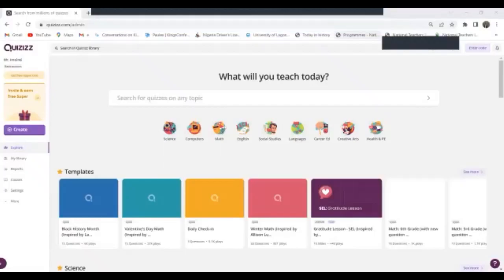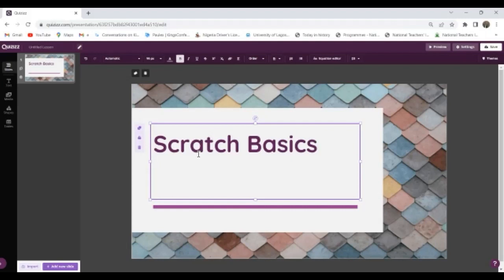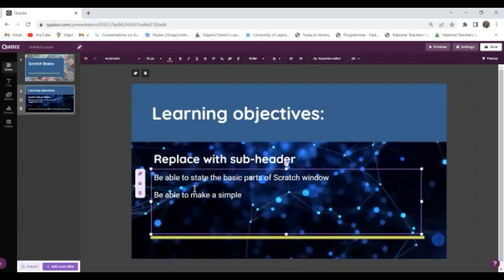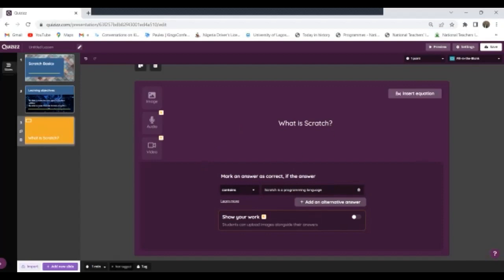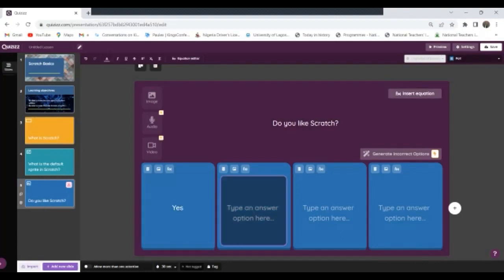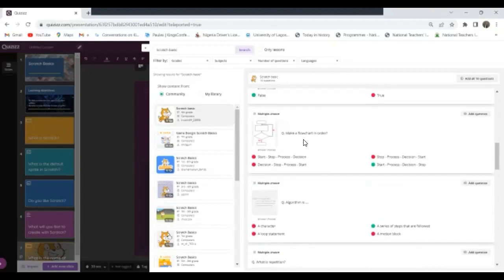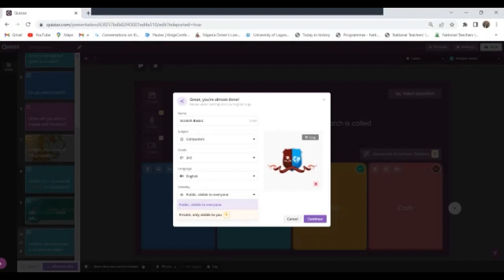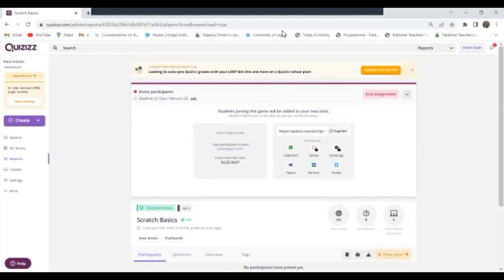Creating a Lesson in Quizizz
This video shows how to create a lesson that has assessment in Quizizz.